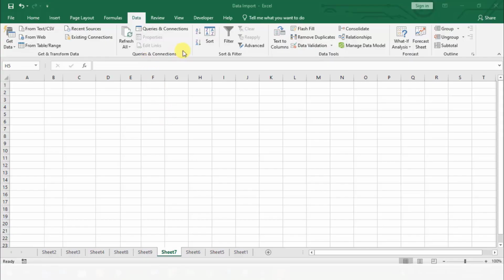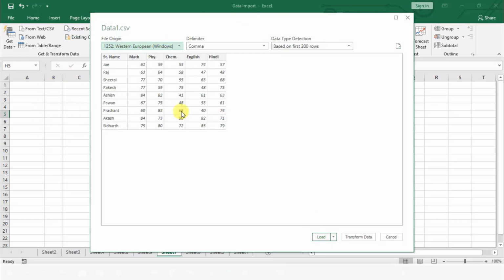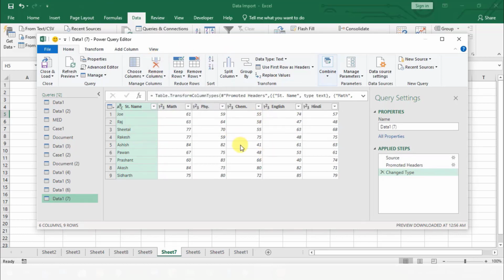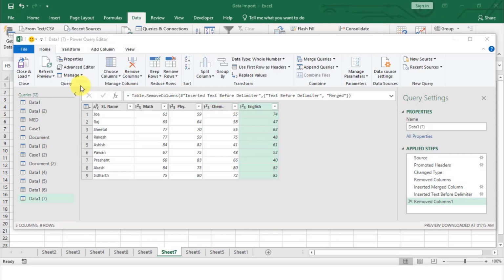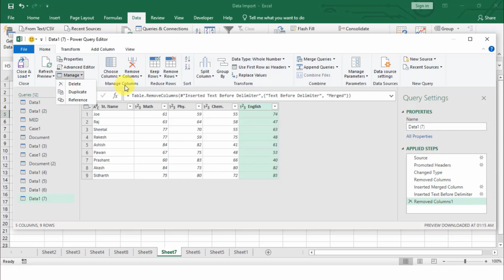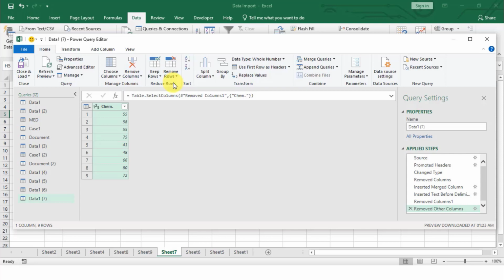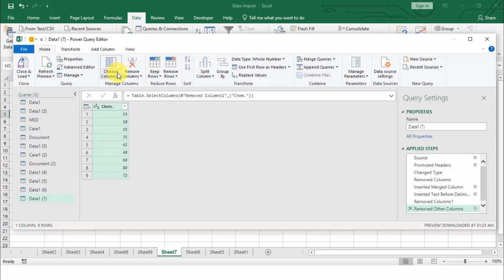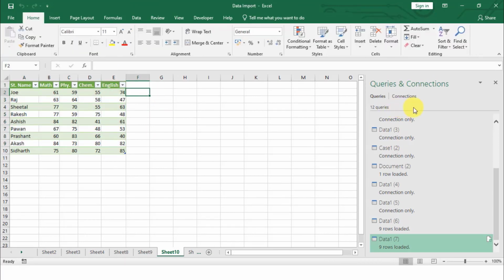Power Query in Excel | Introduction to Power Query in Excel | Learn Power Query